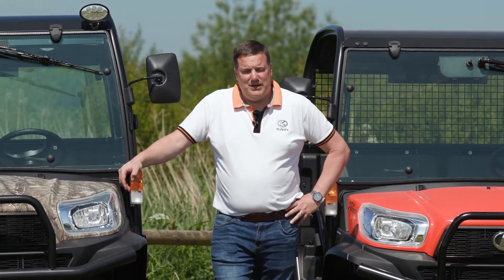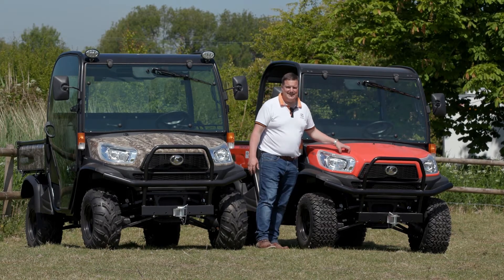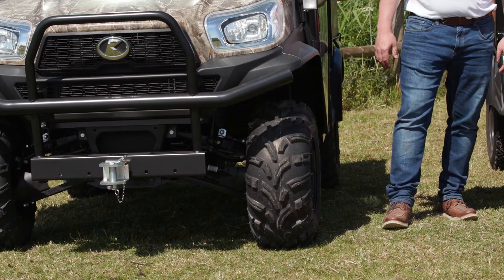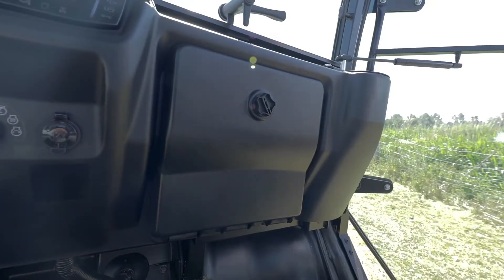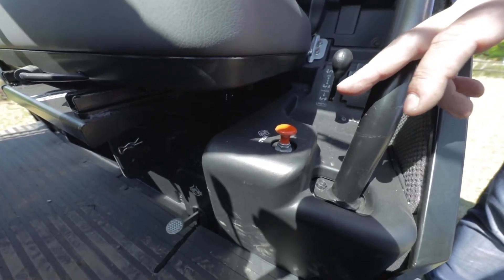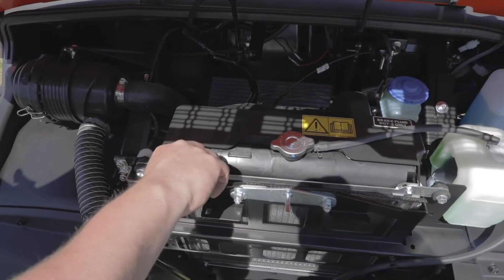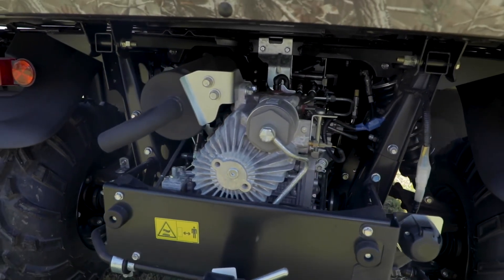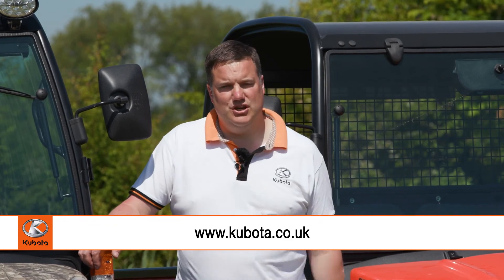Kubota RTV X1110 Product Walkaround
Exclusive and innovative, the continuously variable hydrostatic transmission of the Kubota RTV 900 and X1110 provides an unequalled performance even in the most demanding conditions. Downhill, it gives you precise control of the vehicle through its engine braking. Under normal operating conditions it transmits all the power of the engine, thus providing a towing capacity up to 1 tonne. All terrain: Thanks to their compact chassis, their ease of handling obstacles, these utility vehicles can operate directly on all types of sites. Highly appreciated for their robust construction and comfort, they are perfectly suited to both professional and amateur use. Driving comfort: On the highway or over the roughest terrain, the RTV series provides maximum comfort thanks to its innovative design and comfortable bench seat. The responsive hydrostatic steering and dynamic transmission braking give you the control you need to handle any terrain; while the independent suspension and high ground clearance literally soaks up all obstacles.